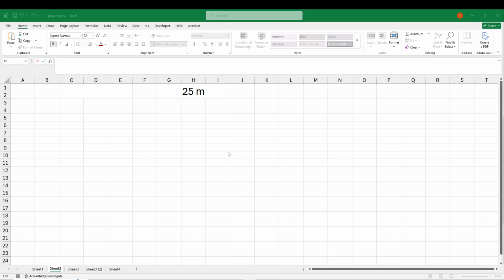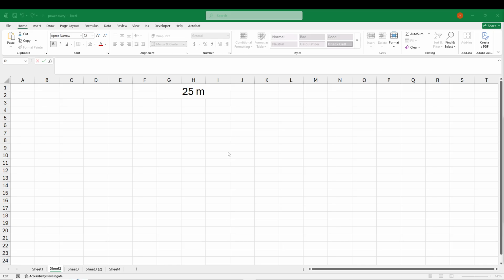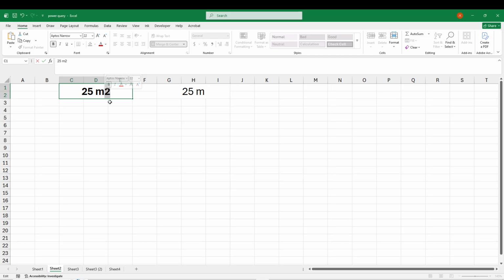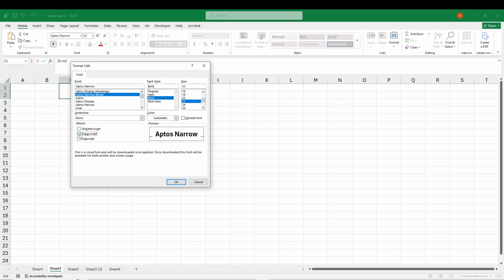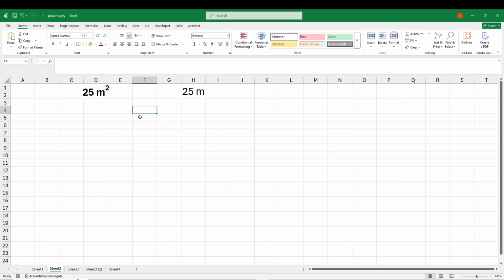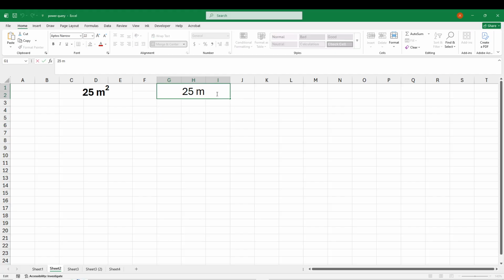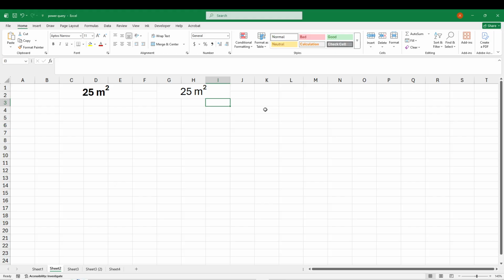How To Write Square Units Microsoft Excel For Beginners [2026 Guide]